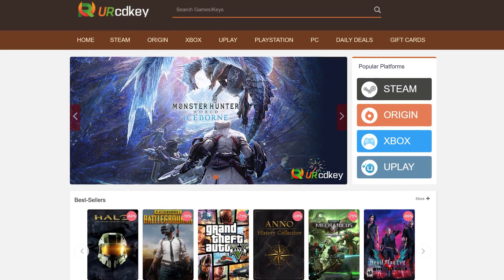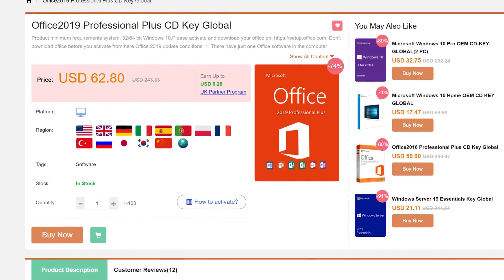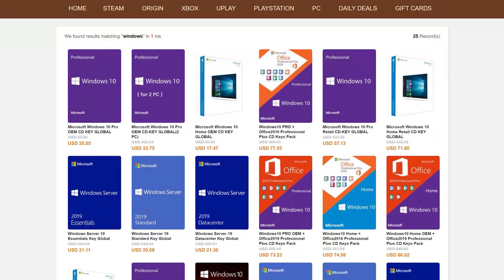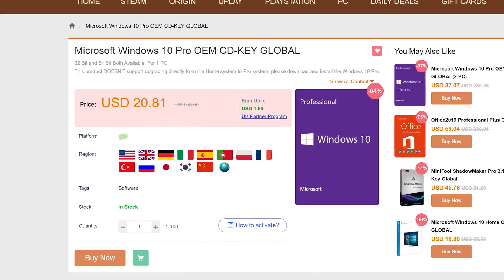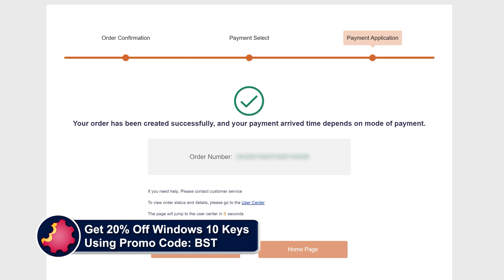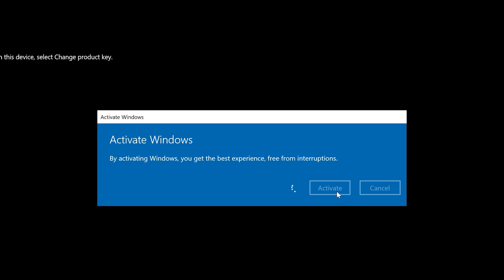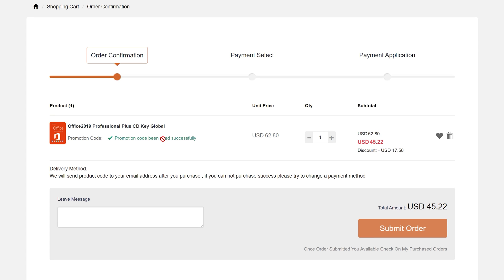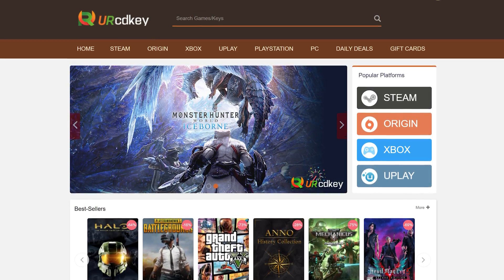How Much Ram Do You Recommend for Video Editing?